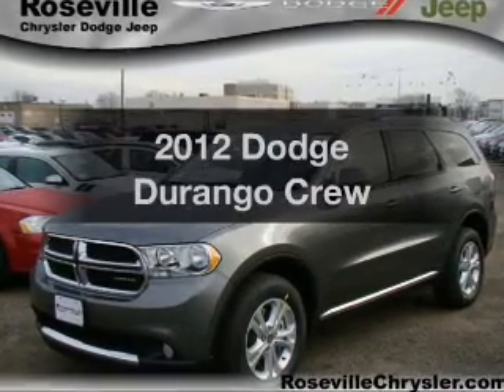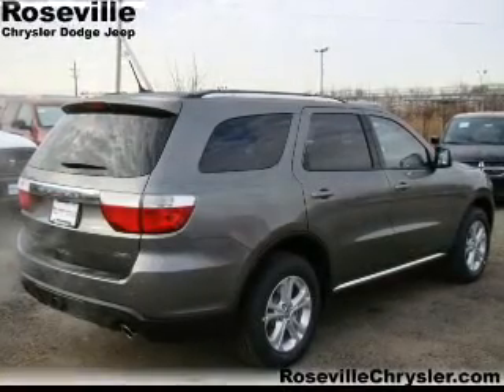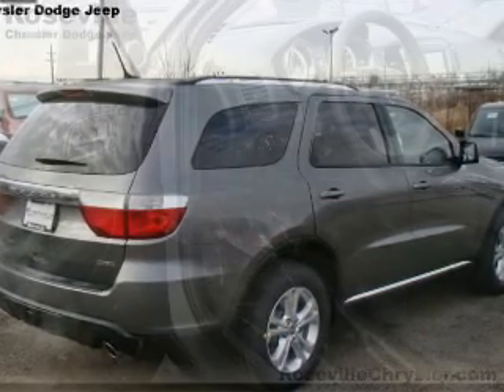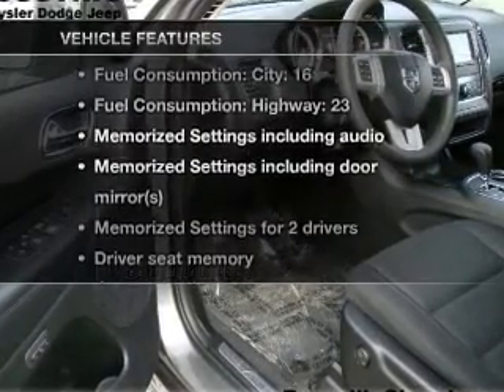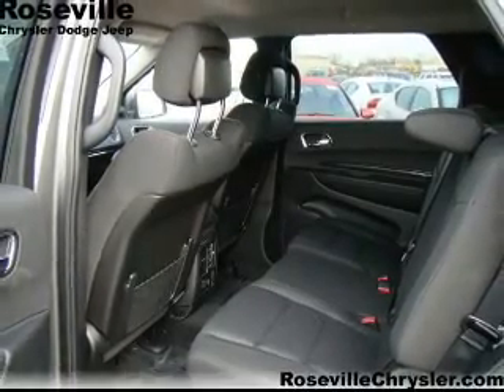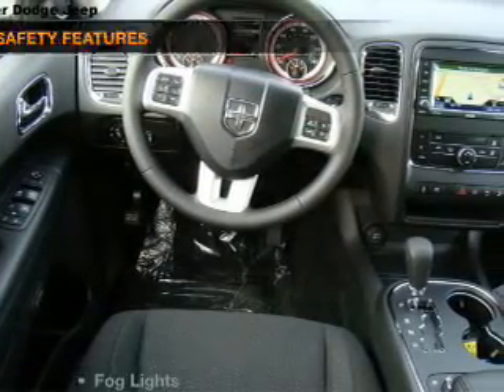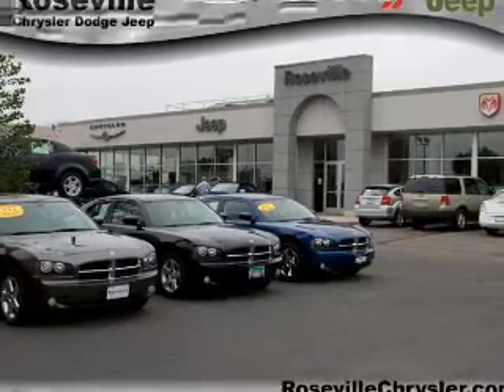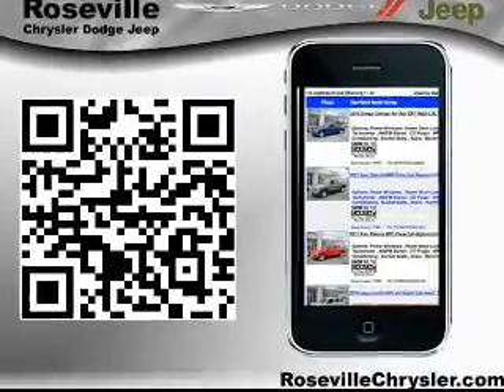2012 Dodge Durango - Roseville MN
Year: 2012
Make: Dodge
Model: Durango
Trim: Crew
Engine: 5.7 liter 8 cylinder 16 valve
Transmission: Automatic
Color: Mineral Gray Metallic
Mileage:
Address:
2805 Long Lake Rd